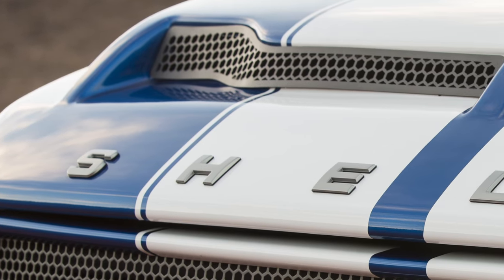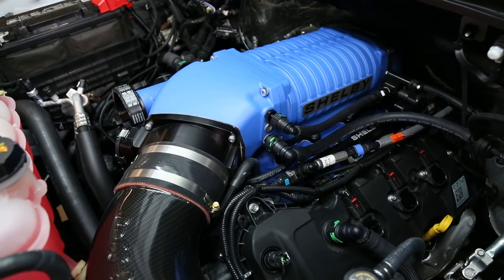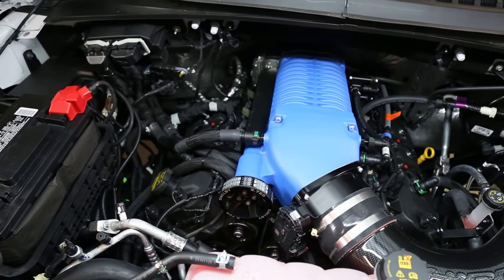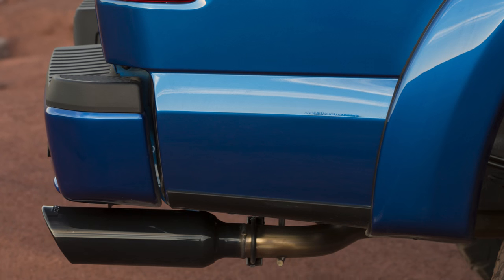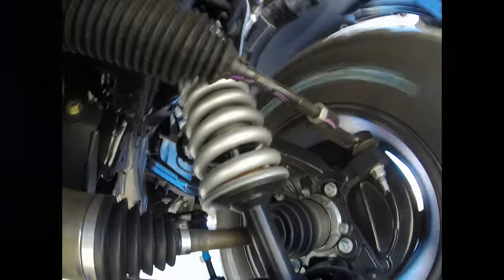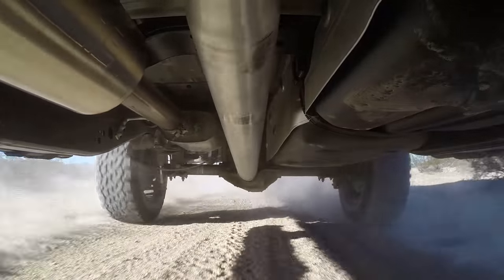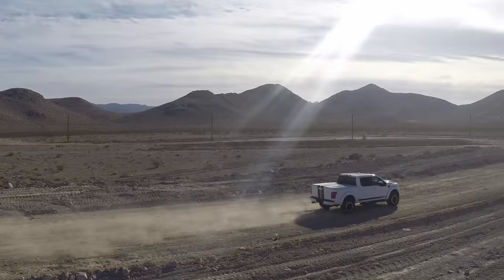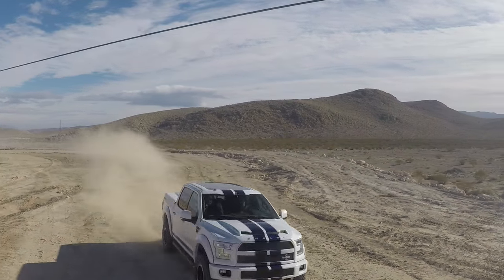Shelby F-150 Introduction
Introduction and walk-through of the All-New 700HP Shelby F-150.

SHELBY®, SHELBY GT®, GT500®, GT350®, SUPER SNAKE® and SHELBY AMERICAN™  are registered trademarks and/or the tradedress of Carroll Shelby and Carroll Shelby Licensing, Inc. (Shelby).